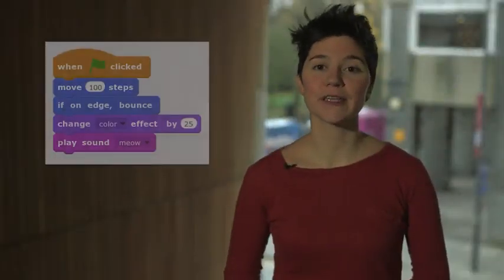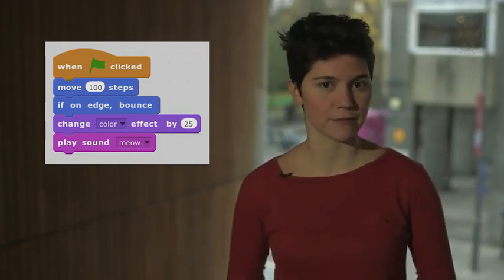Selection in Scratch Programming